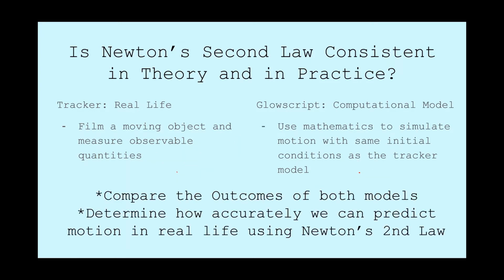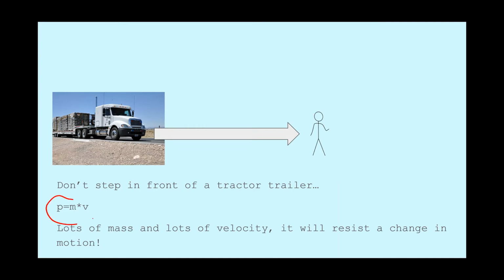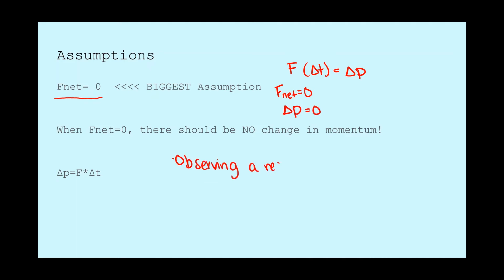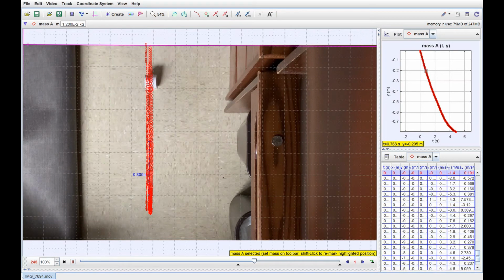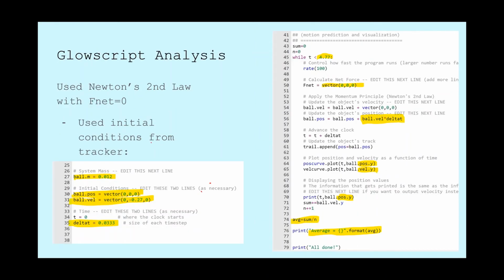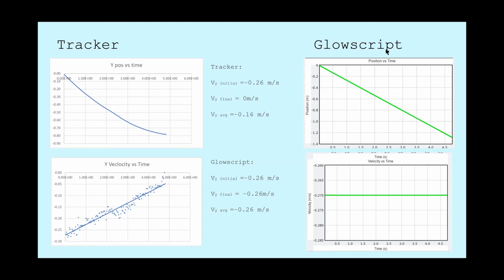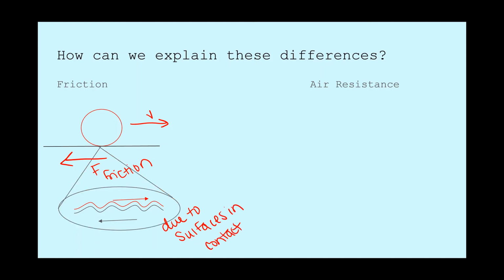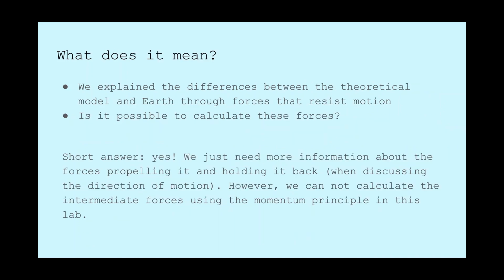Lab1- Momentum -Amanda Hegadorn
Sorry for the sporadic pink screens, my laptop has trouble screen recording!